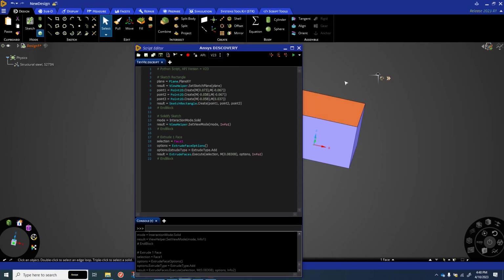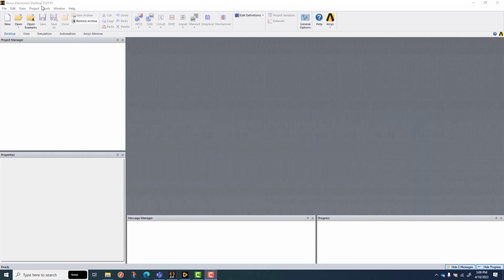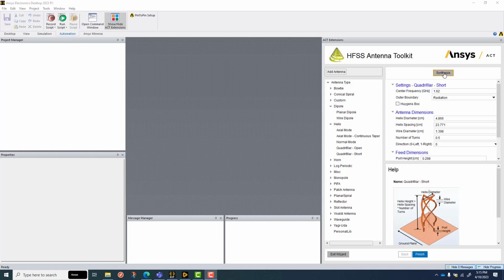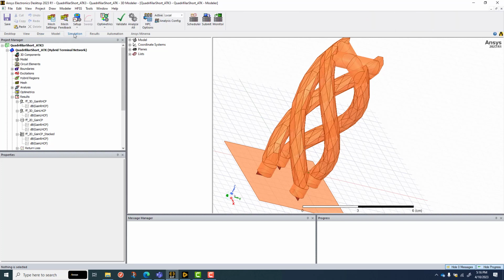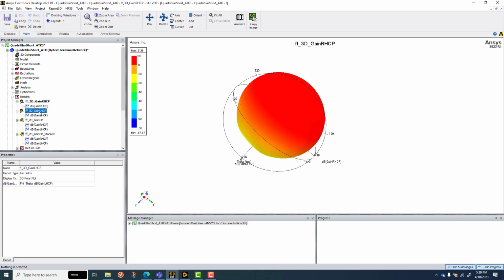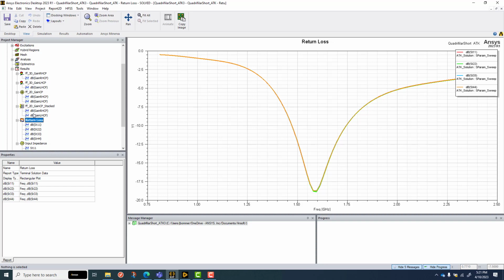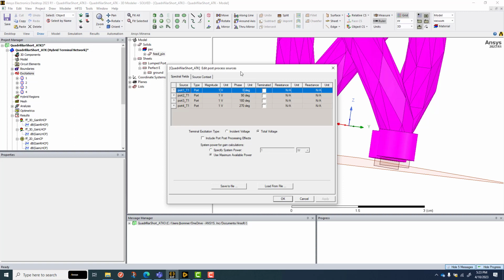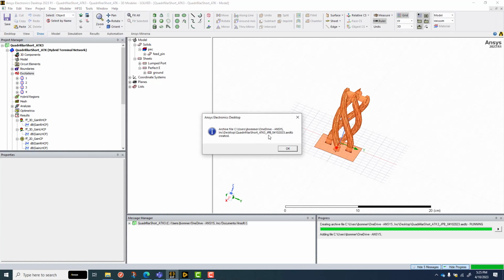Quadrafiler April11 Assignment